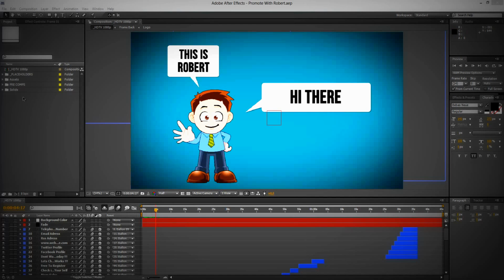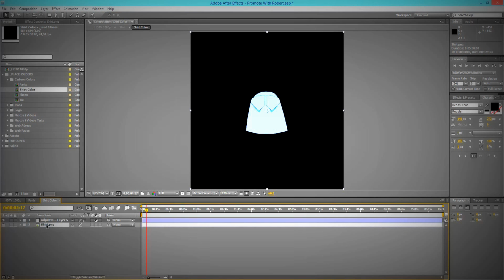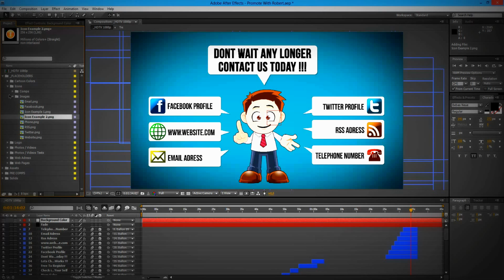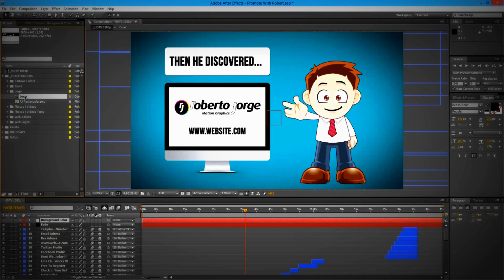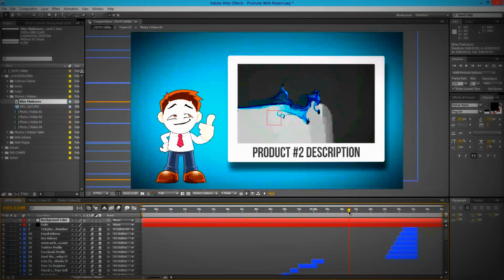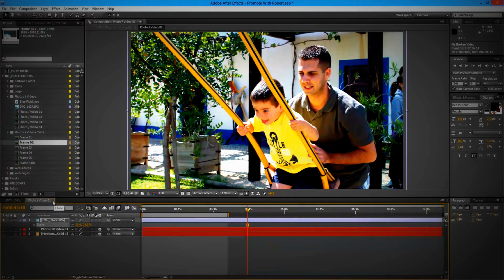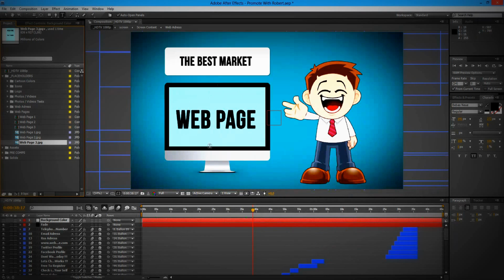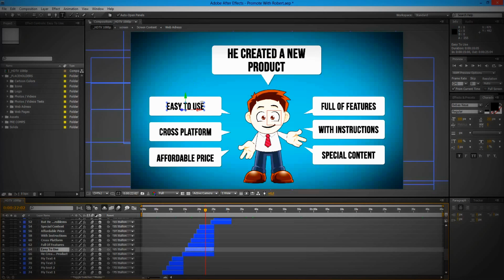2D Cartoon Animation Promotional After Effects Tutorial